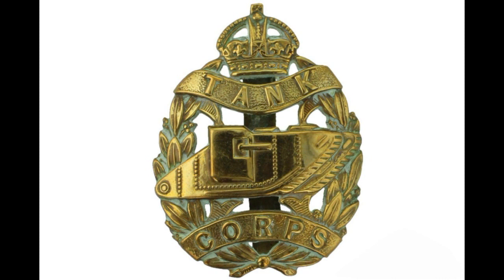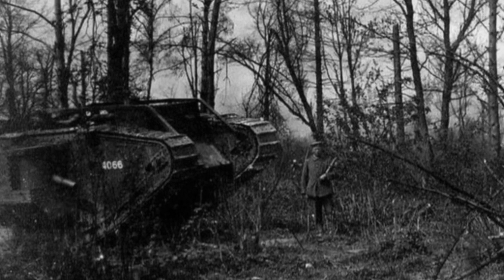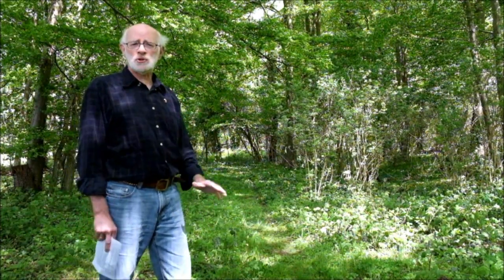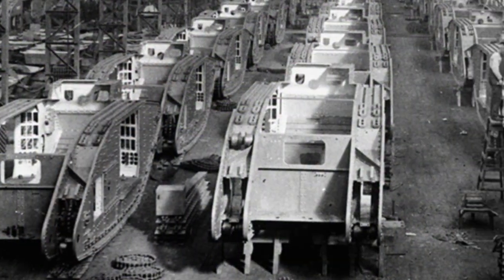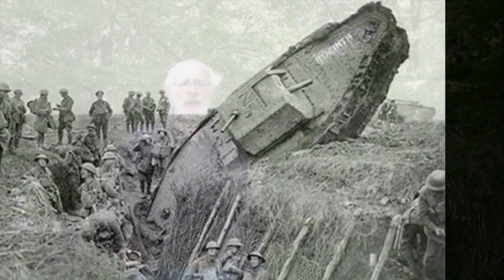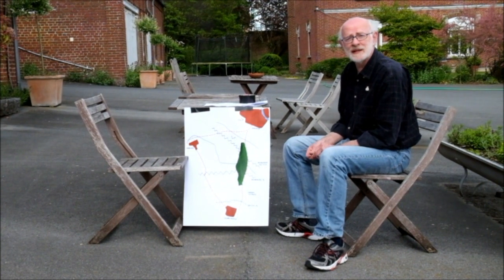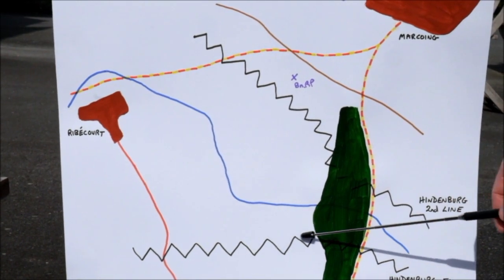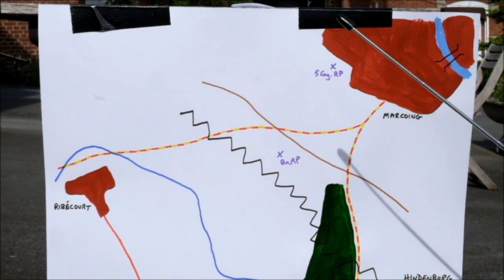Echo's of Cambrai: Part 1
Over a 3 day period I visited the area where B Battalion, Tank Corps fought in the Battle of Cambrai on 20th November 1917. This is the first in a series of video's that tell the story of that day and the men that bravely risked their lives to show the value of the tank on the modern battlefield.

I am crap with a video camera, so my apologies for that. The telling of the story is what matters to me.

Part 1:
-  Introduction
- Recruiting tank men
- Battle plan.

Tank Action in the Great War by Ian Verrinder